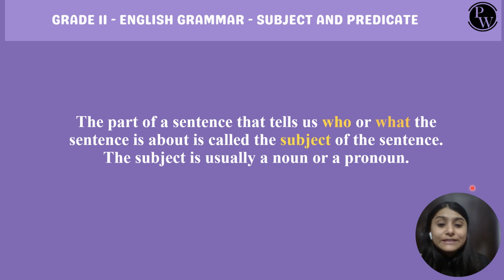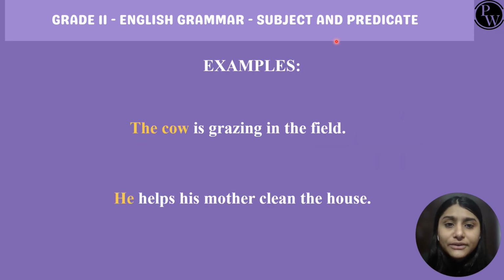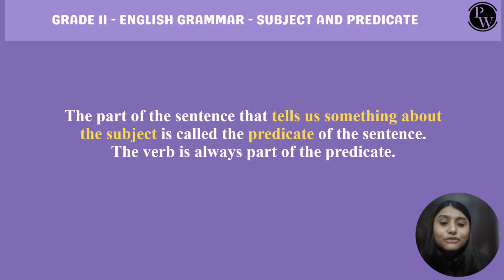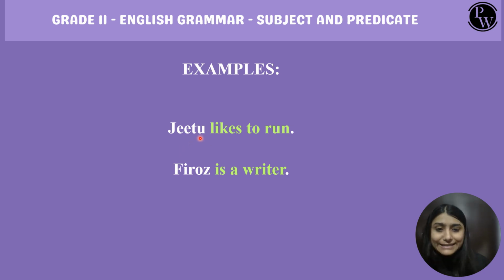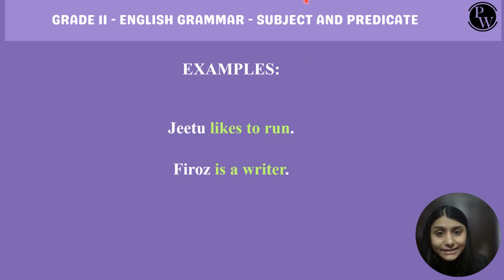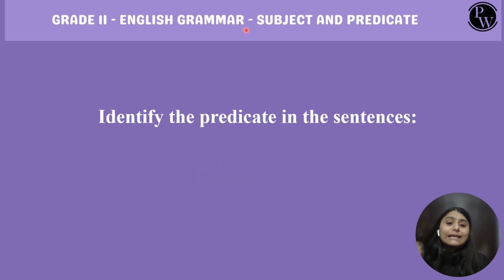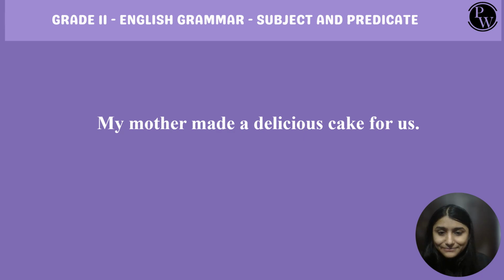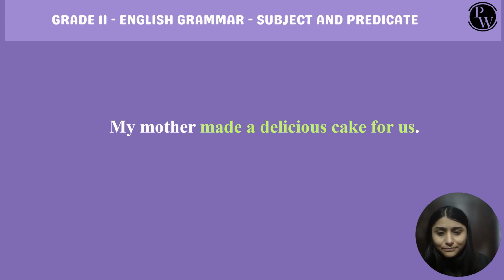Grade - 2_Bloom_Ch-03_Subject and Predicate